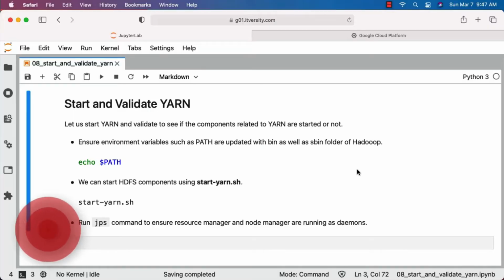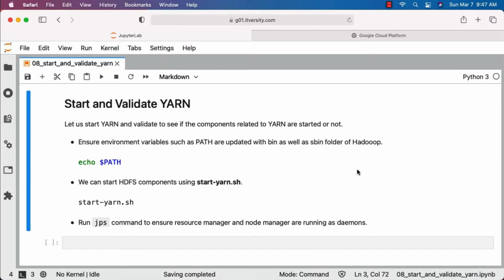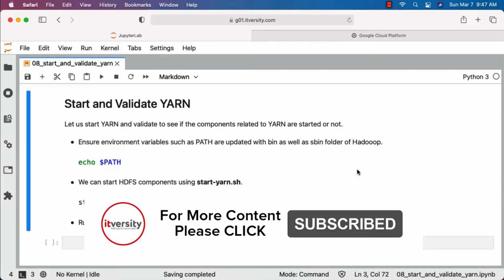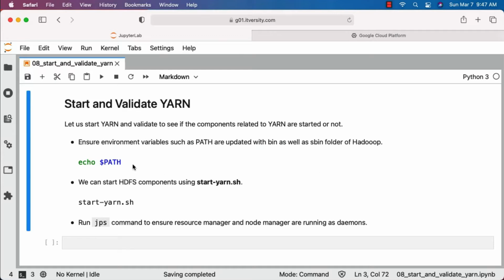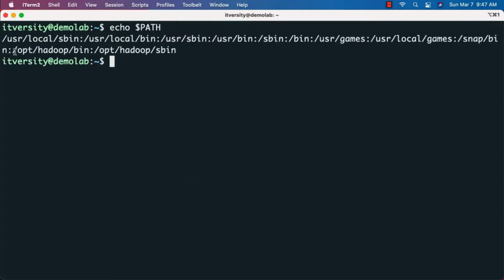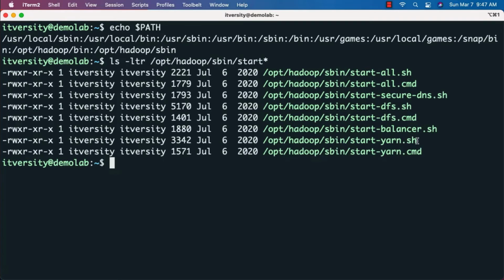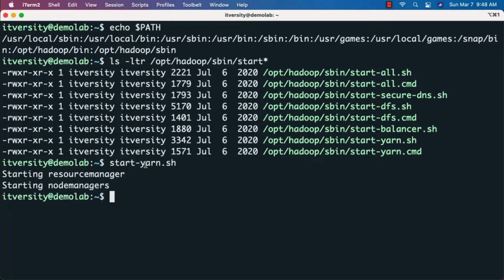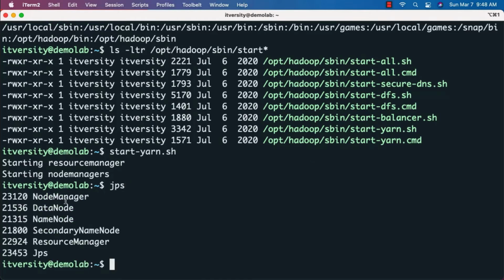Big Data ecosystem - Hadoop on Single Node Cluster - Start and Validate YARN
Let us start YARN and validate it.

More top rated DataEngineering Courses from itversity 👇🏻